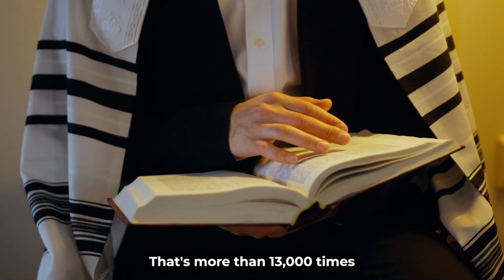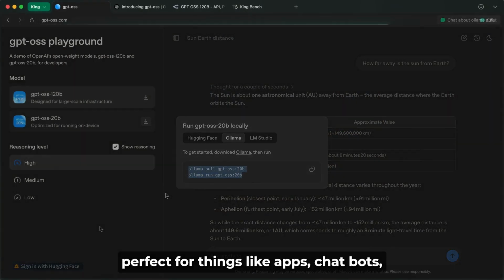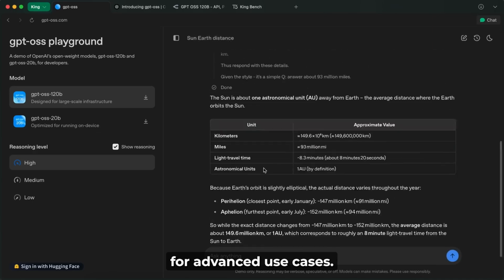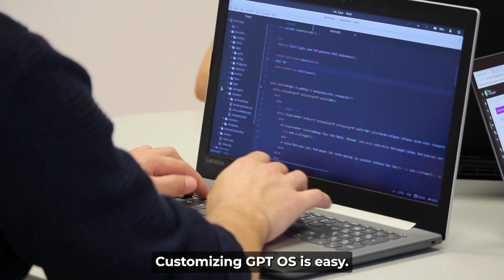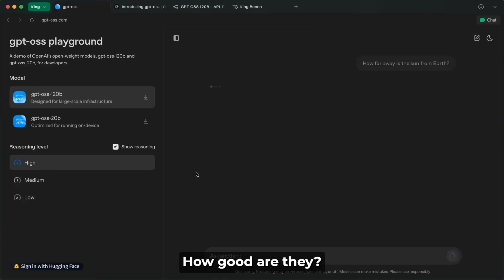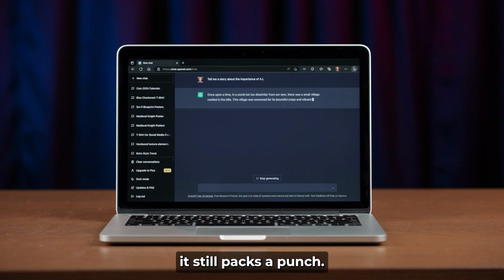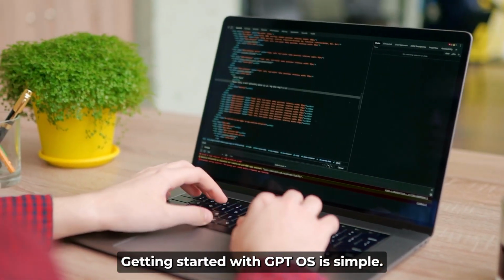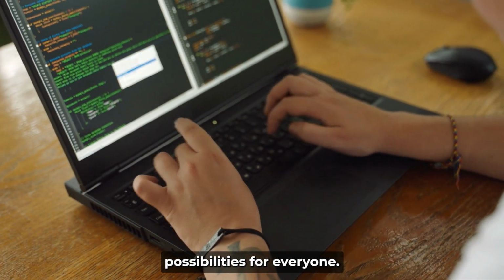Revealed: GPT-OSS 120B – OpenAI’s Most Powerful Open Source AI Model Yet!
🚀 OpenAI has just dropped a bombshell! Meet GPT-OSS 120B, the most powerful open-source AI model ever released — with 117 billion parameters and full Mixture-of-Experts (MoE) efficiency. In this video, we break down what GPT-OSS is, how it works, and why it could completely change the future of AI.

✅ Topics Covered:

What is GPT-OSS and why it’s revolutionary

GPT-OSS 20B vs GPT-OSS 120B – performance & hardware requirements

How Mixture-of-Experts makes AI faster and more efficient

Open-weight access and the Apache 2.0 license explained

Real-world applications: coding, research, chatbots, and more

How to run GPT-OSS locally without the cloud

Benchmarks vs GPT-4, Claude, and other leading AI models

AI safety, fine-tuning, and customization options

💡 Why it Matters:
With GPT-OSS, developers, researchers, and businesses can finally run advanced AI on their own systems — no data sent to the cloud, no black-box restrictions. This is AI freedom at its finest.

📌 Watch till the end to see real benchmarks, setup tips, and why GPT-OSS could be the next big thing in artificial intelligence.

Chapters:
00:00 – 00:38 • Intro: What is GPT-OSS?
00:39 – 01:10 • 20B & 120B Models
01:11 – 01:43 • Why Open-Weight Matters
01:44 – 02:13 • Open Weights & License
02:14 – 02:42 • Architecture & Context
02:43 – 03:12 • Reasoning Features
03:13 – 03:45 • Tools & Structured Output
03:46 – 04:22 • Customization & Tuning
04:23 – 05:01 • Specs & Hardware
05:02 – 05:37 • Performance
05:38 – 06:14 • Run Locally or Cloud
06:15 – 06:47 • Industry Use Cases
06:48 – 07:19 • Safety & Alignment
07:20 – 07:51 • Getting Started
07:52 – 08:45 • Conclusion